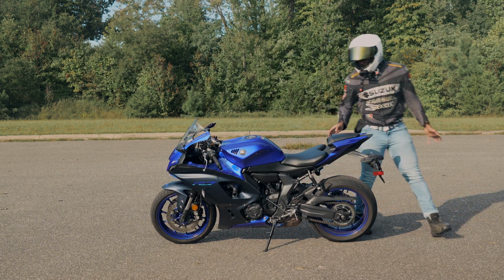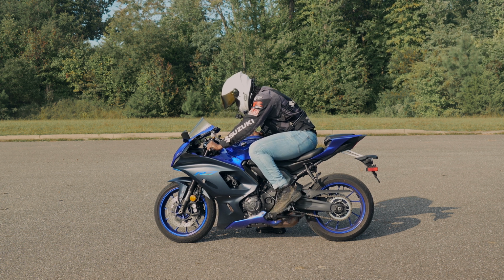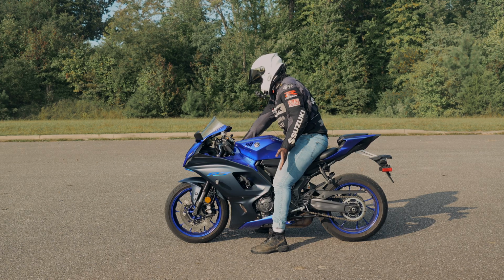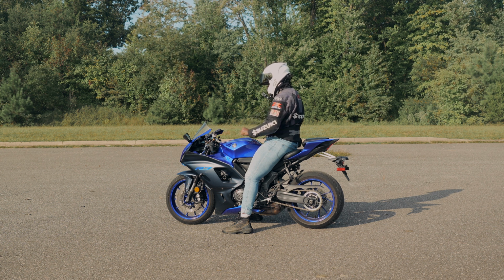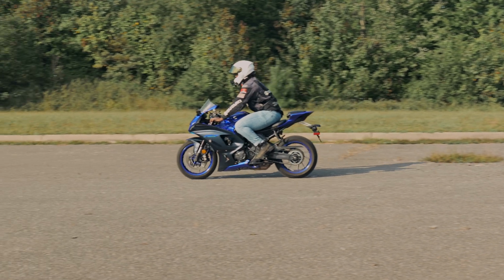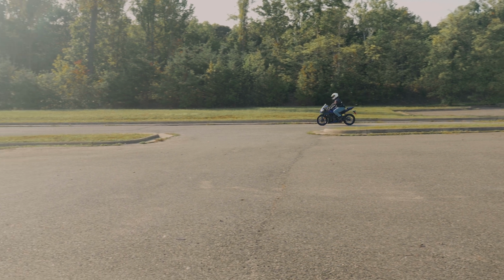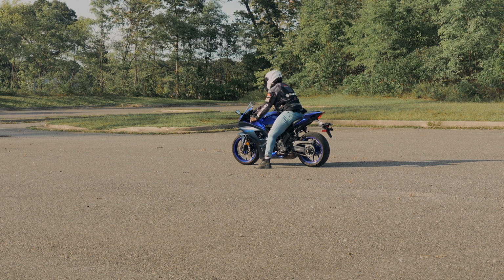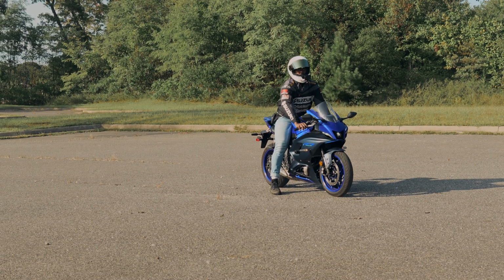How to Ride A Motorcycle - The Simple Way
This video covers how to ride motorbike for beginners, new riders, and anyone else who may be i terested in riding. It is explained at a very high kevel without getting too granular wich hopefully will make it much more simple and easy to understand.

Social Media 📲

In this Video:

🎥 DJI Action 4

Used on the channel:
Rode Wireless Go

My Riding Gear:
🪖Helmet | Bell Star DLX MIPS
🧤Riding Gloves